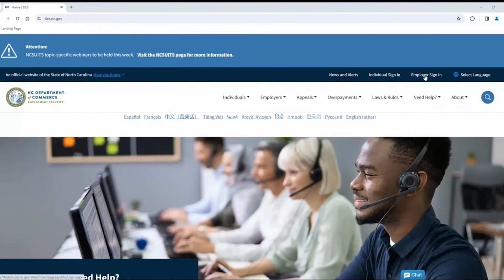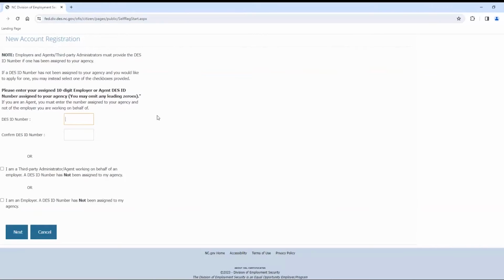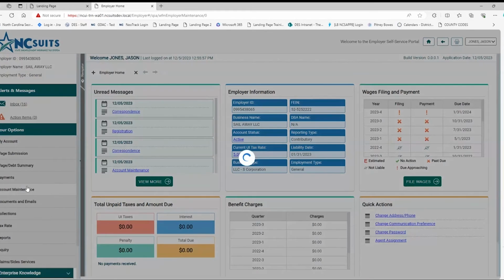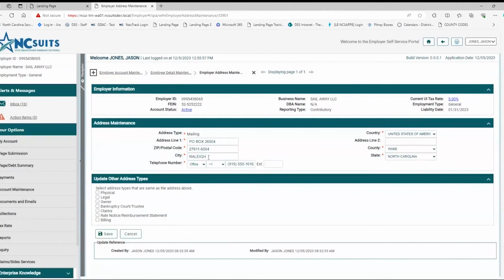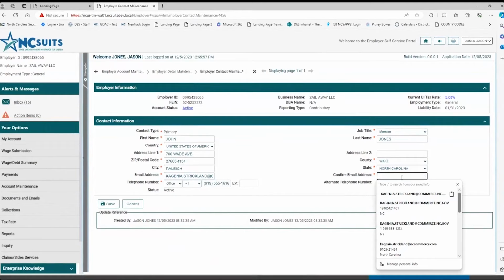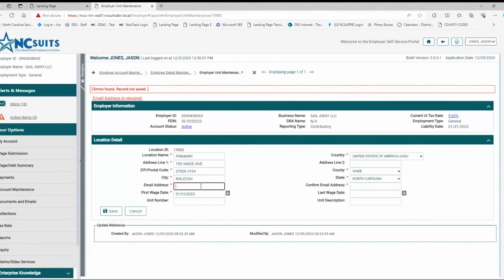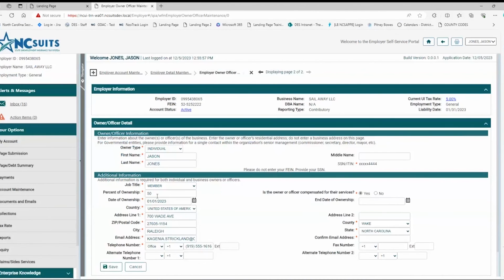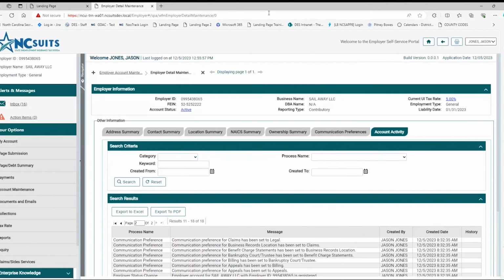NCSUITS Sign in and Account Maintenance Webinar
In this webinar, you will learn how to sign in and maintain your NCSUITS account.